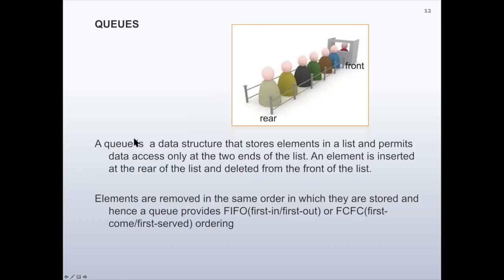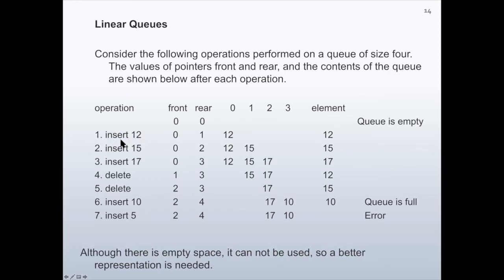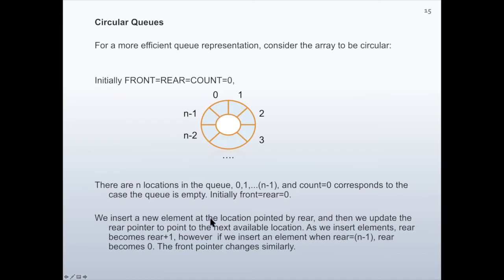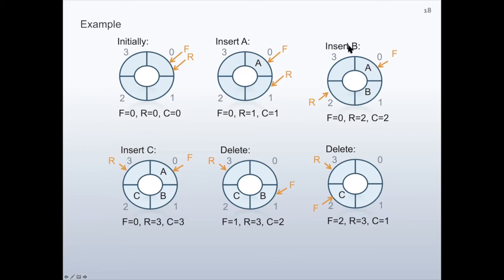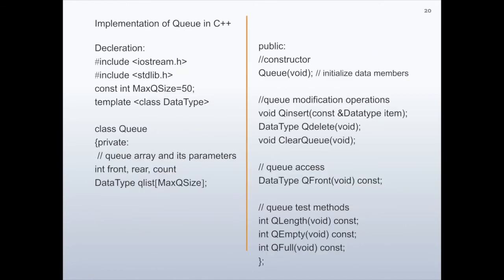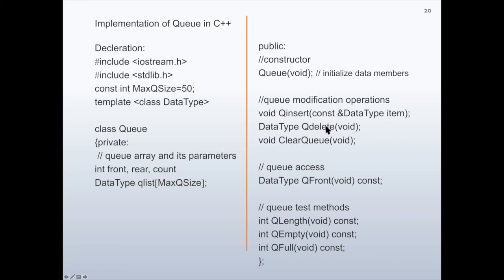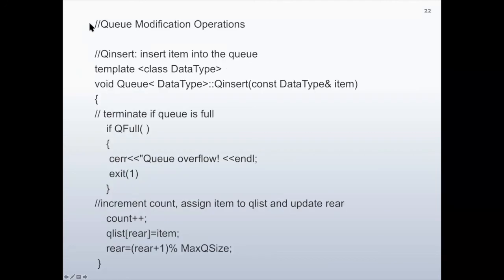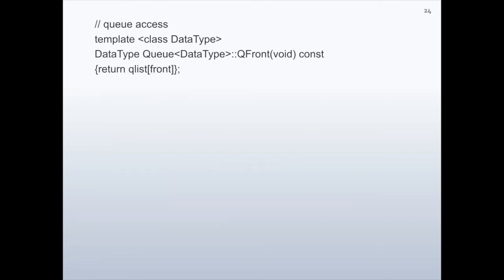EE441 CH4 P2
Stacks and Queues Part 2